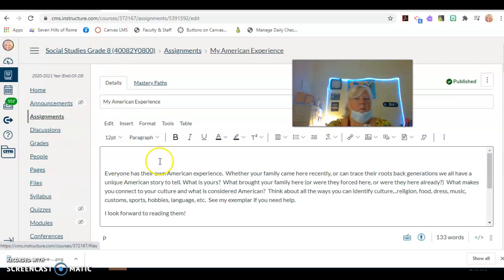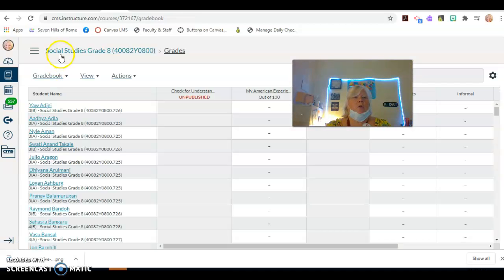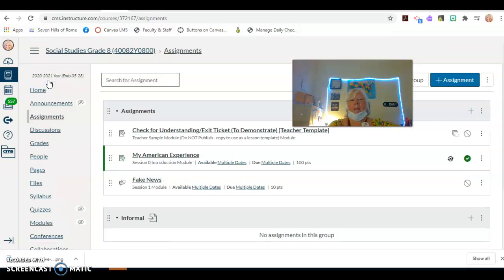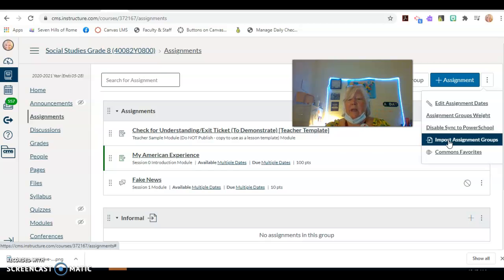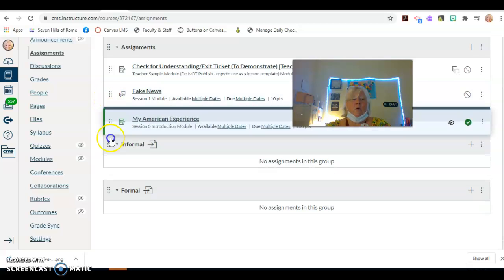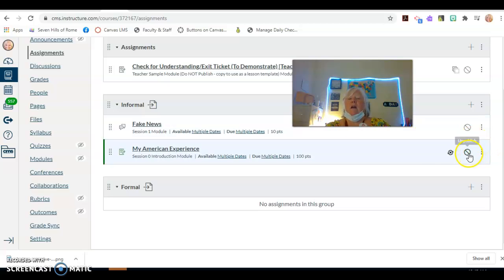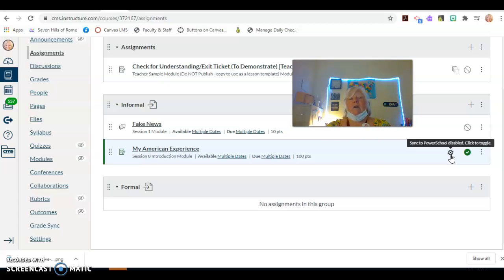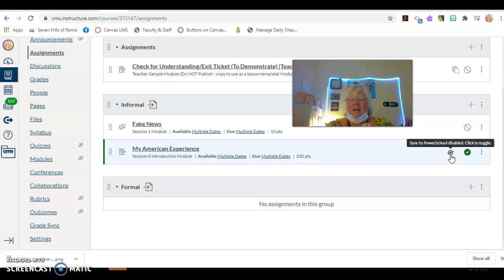Setting Up grades